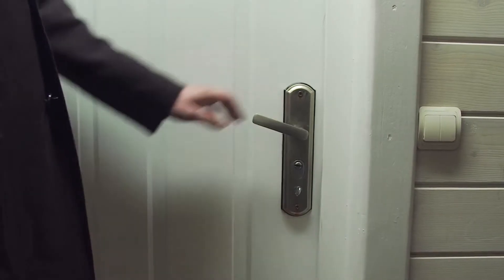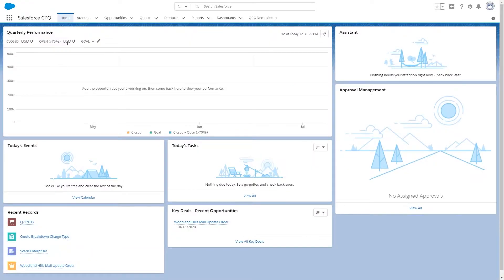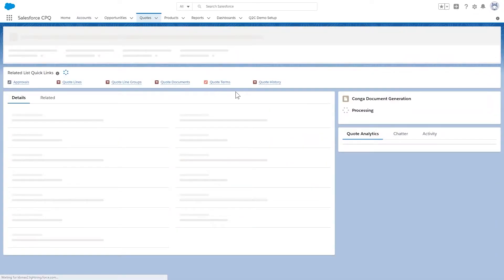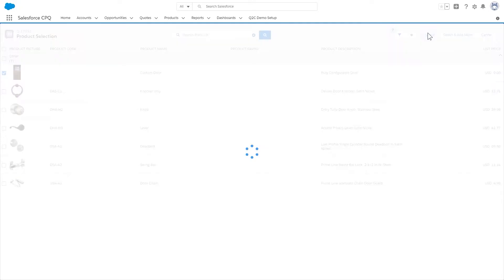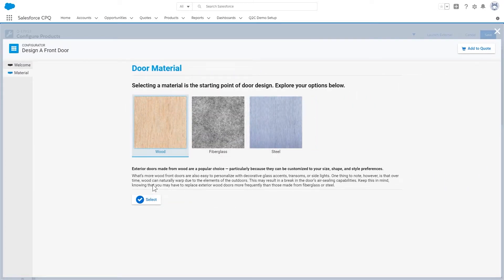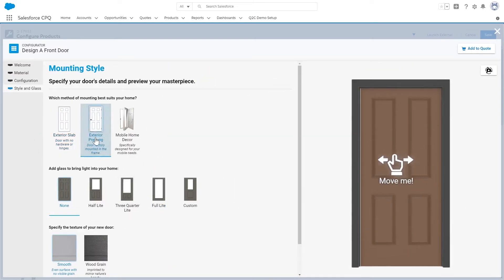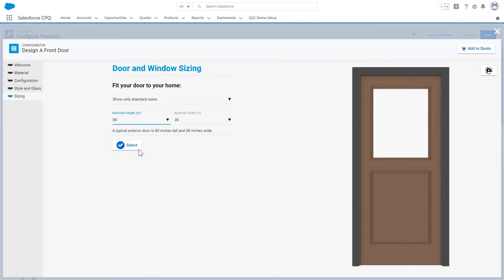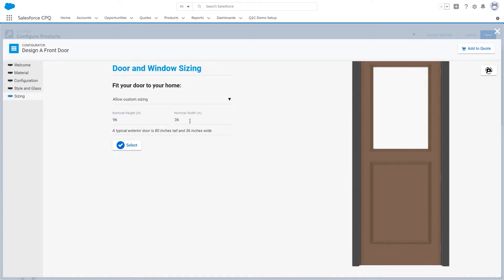Epicor CPQ + Salesforce Demo: Door Configurator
Learn how Epicor CPQ + Salesforce helps manufacturers visually configure, price, quote, sell, and build complex products.